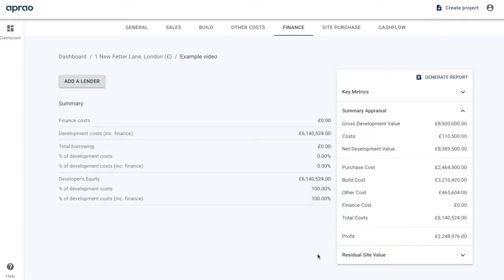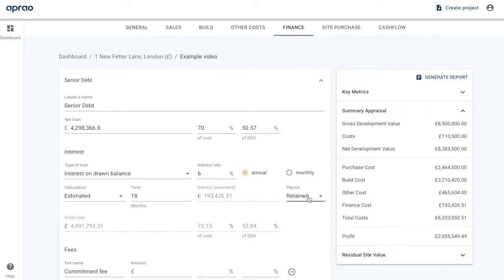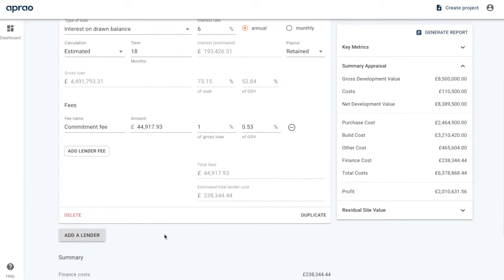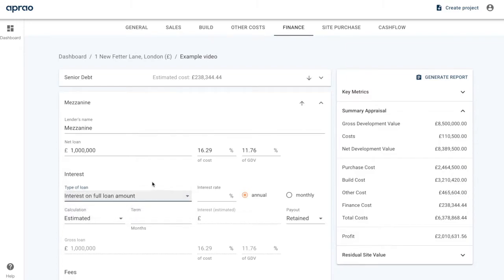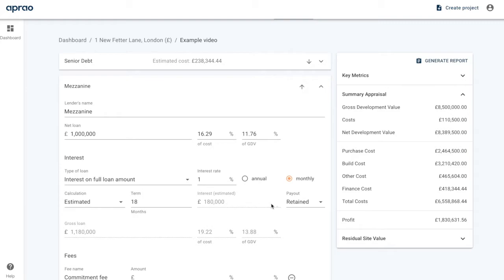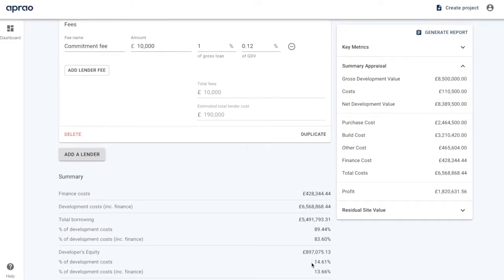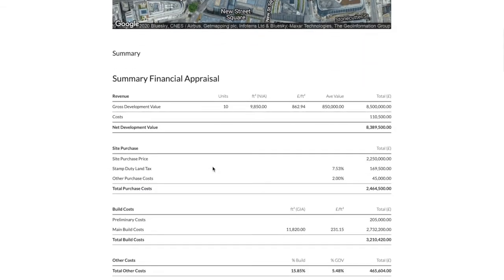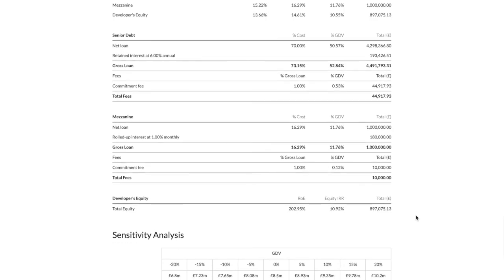Aprao Property Development Appraisal: Structuring finance with multiple lenders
Use Aprao to estimate the finance costs for a development - starting with a quick appraisal, estimating your interest cost.

Once you have an idea of the likely cost to finance a project you may want to appraise it on a more granular level.

In order to do this we need to create a cashflow forecast which can be done in a matter of minutes.

That's what we're demonstrating in this video.